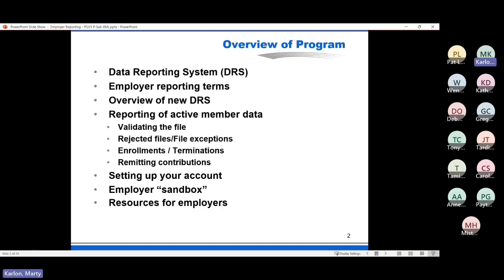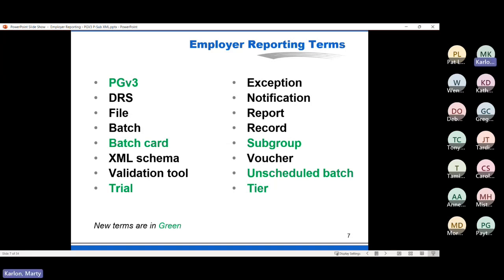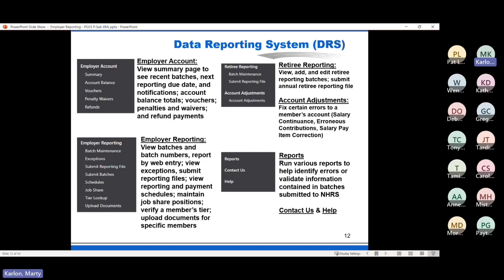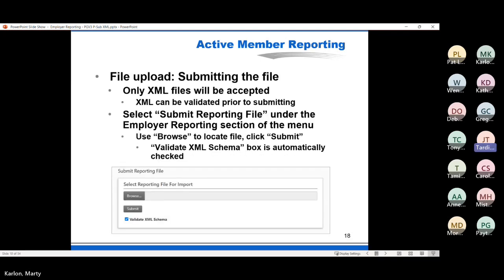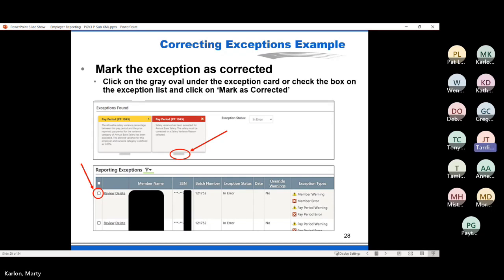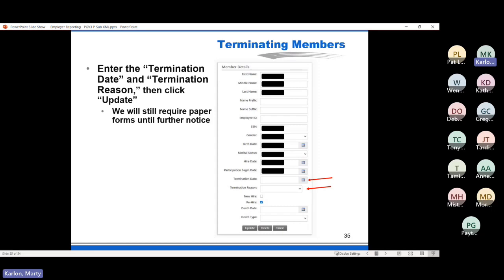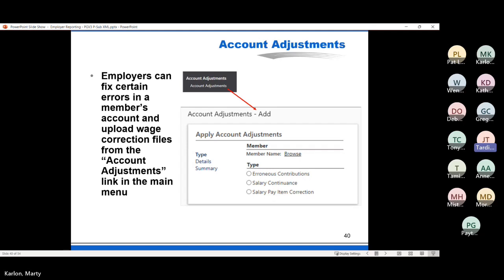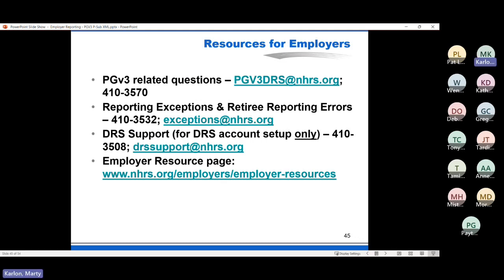DRS Upgrade Overview/Training for Municipal and County Employees (File Upload)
This employer presentation provides an overview of the new NHRS Data Reporting System (DRS), which all employers will begin using this fall. Topics include an overview of the user interface and new features, details on monthly reporting of active member wages and contributions, clearing exceptions, member enrollments and terminations, and remitting payments. This is a recording of an 8/29/23 webinar presented by NHRS.

Copies of these slides and other related information can be found